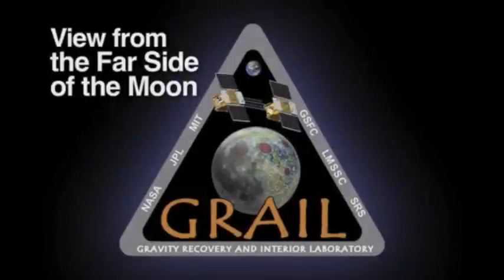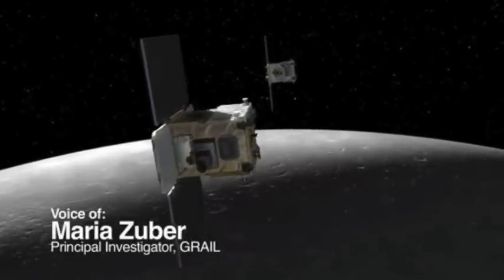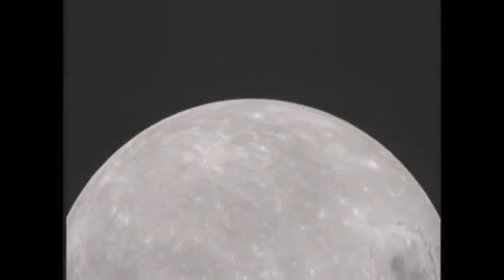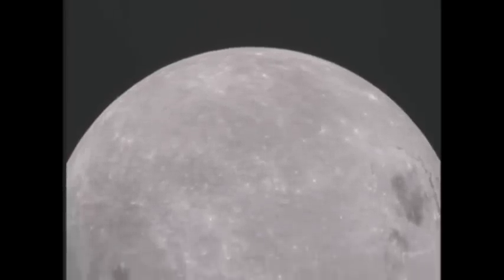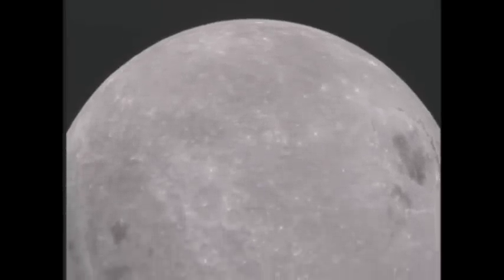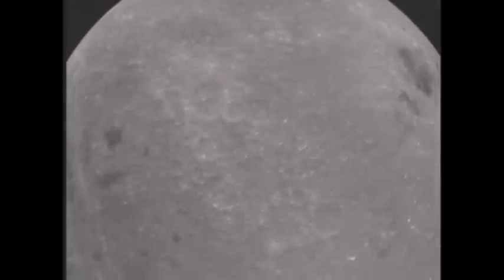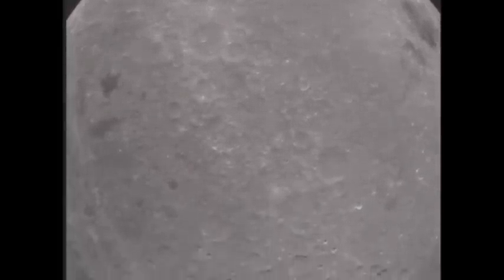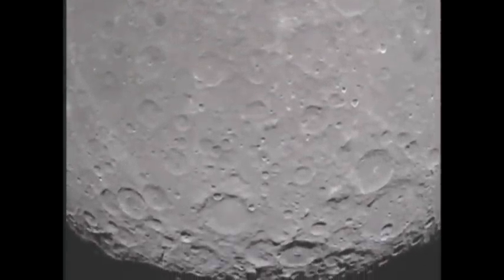Far Side of the Moon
I remixed the sound for this video, NASA Mission Returns First Video From Moon's Far Side. "NASA's GRAIL mission has beamed back its first video of the far side of the moon. The imagery was taken on Jan. 19, 2012 by the MoonKAM aboard the mission's "Ebb" spacecraft." The voice in the video is Maria Zuber, GRAIL principal investigator from the Massachusetts Institute of Technology in Cambridge.